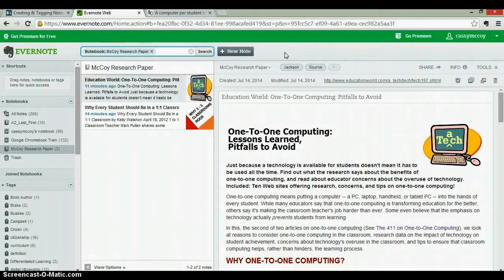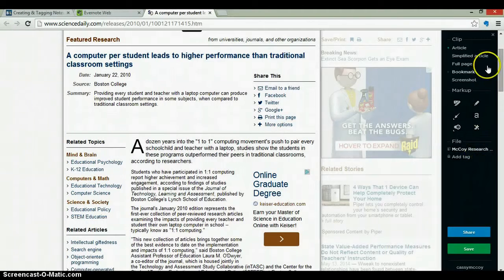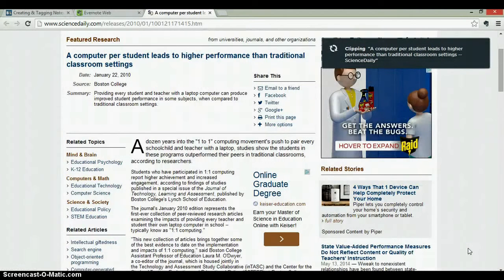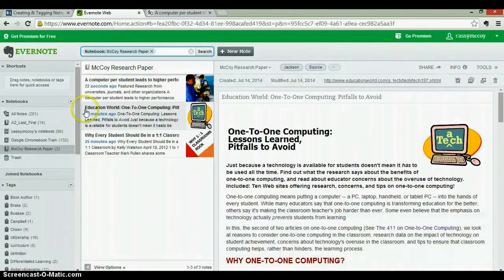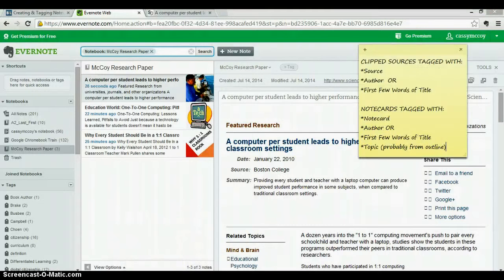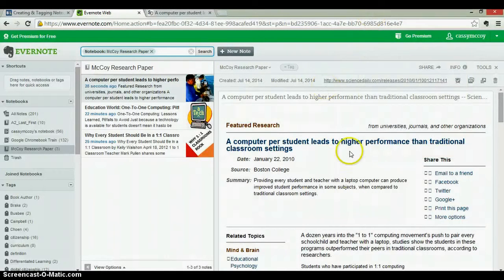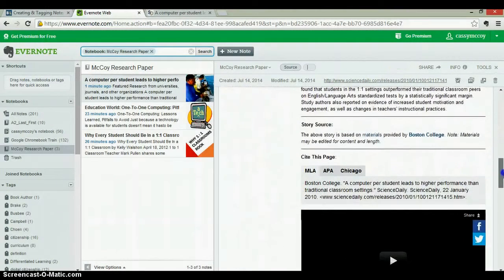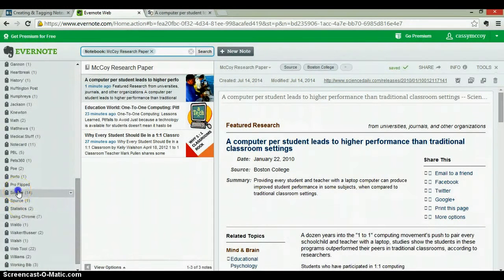Tagging Sources in Evernote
Reviews the process of clipping sources and then using "tagging" feature to create a usable index of all notes.  This video focuses exclusively on what the requirements are for tagging SOURCES, but the next video reviews how to make and tag NOTECARDS.